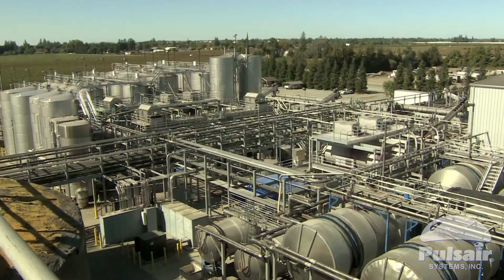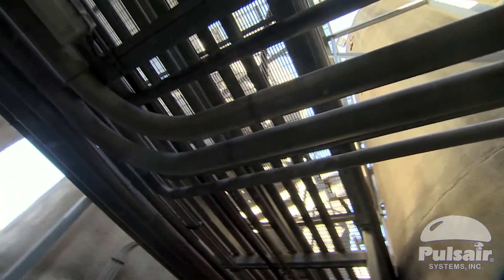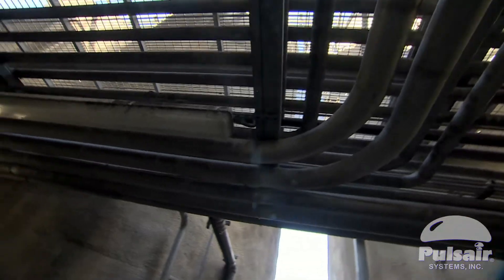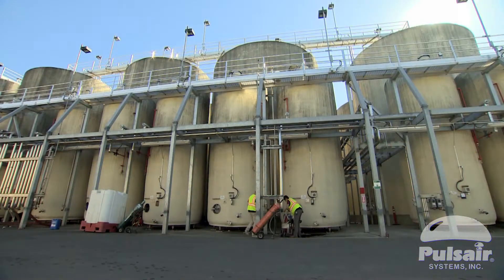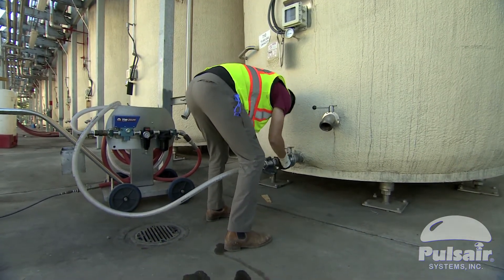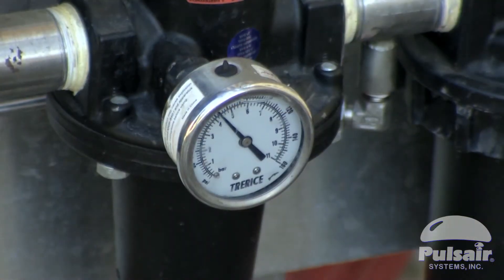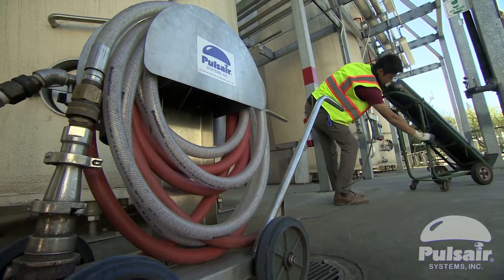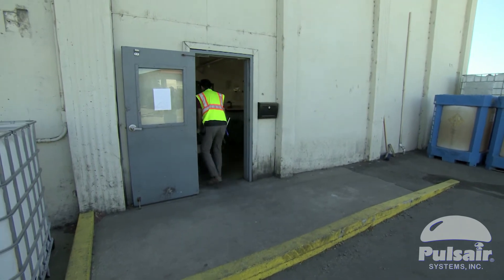Wine Tank Agitator/Mixer | Bear Creek Winery | Pulsair Systems Air Mixing Wine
Bear Creek Winery uses Pulsair' Crush Cart for mixing and blending wine tanks.   Wine additions such as yeast, CMC stabilizers, sulfur dioxide and more can be quickly and uniformly blended into any volume wine tank using sequentially injected pulses of compressed nitrogen bubbles.  With zero in-tank components,  Pulsair's all-pneumatic air/gas tank blending solution is faster to sanitize, clean and thoroughly blend than any recirculating wine pump or racking port mechanical or side-entry mixer.

About Bear Creek Winery
Bear Creek Winery is located in Lodi, California and focuses on the production of Lodi wines. Founded in 1934 as a cooperative, it was acquired by the Kautz family in 1997. It was then completely renovated to make it a state of the art wine production facility to meet contemporary demand. From grape supply to wine processing services, Bear Creek Winery is recognized as the preferred outsourcing partner for many of the world’s leading beverage alcohol companies and brand owners. Today, Bear Creek Winery has grown to become the 6th largest family-owned U.S. grape grower and winery operation. It has earned a reputation as one of the premier custom wine producers in California.

Kautz Farms
With over 7,000 acres of vineyards in the Lodi and Sierra Foothills appellations, Kautz Family Farms is a major supplier of wine grapes to the California wine industry.  Kautz Farms started in the hands of John Kautz, a young row crop farmer from Lodi who saw a future in growing wine grapes in the region.  Starting with just 12 acres in 1948, John quickly built an excellent reputation as a dedicated farmer. In 1968, he decided to plant wine grapes knowing the special qualities and unique micro-climate of the up and coming Lodi Appellation. With the help of his family, they were able to grow the business by selling grapes, bulk wines, and branded goods to become the California Association of Winegrape Growers 2012 Grower of the Year.